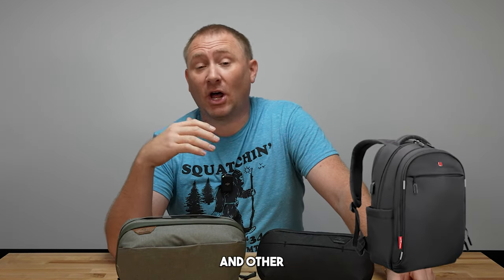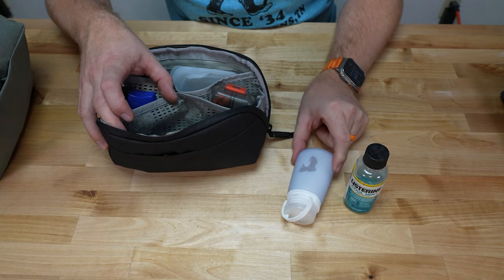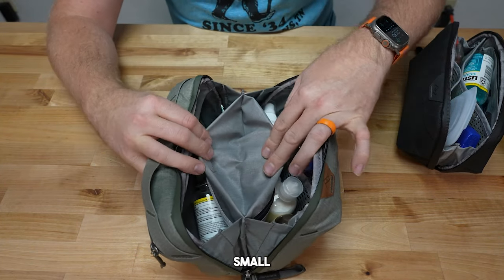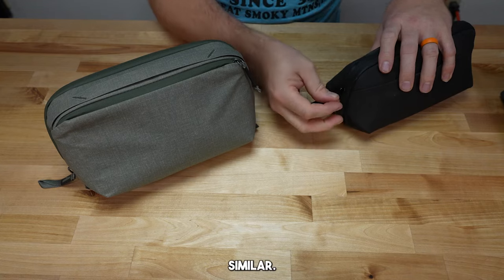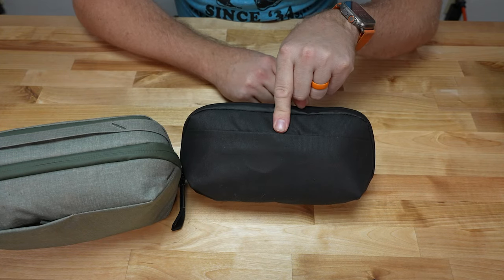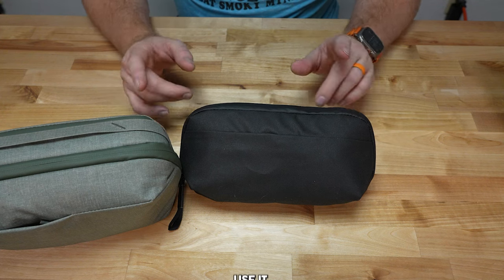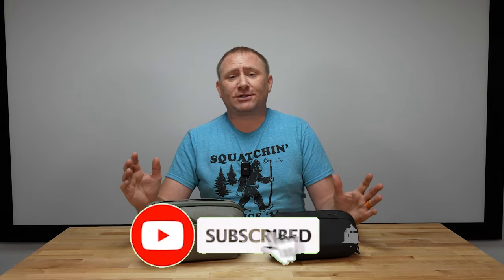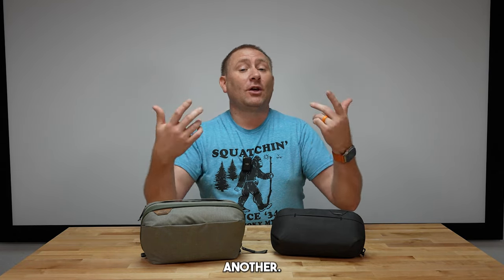Peak Design Wash Pouch Review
Wash Pouch
Small Wash Pouch

Explore the Peak Design Wash Pouch in this unboxing. Crafted for durability and waterproofing, it offers an intuitive hanging hook, zippered internal pockets, and dedicated compartments for your razor and toothbrush. Each pocket ingeniously turns inside out for easy cleaning. Appreciate the thoughtful details that make this pouch a functional companion in your daily rituals.

Introduction Music:
DJ Quads
Downtown Funk